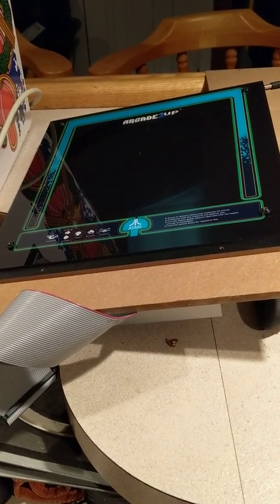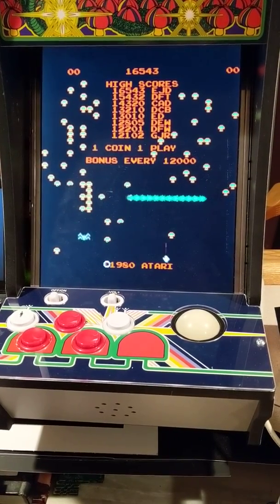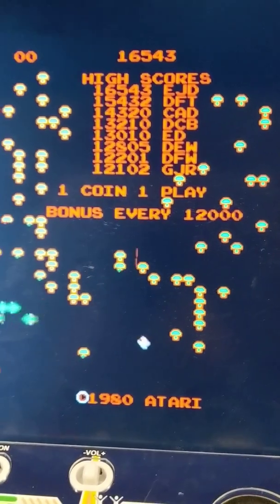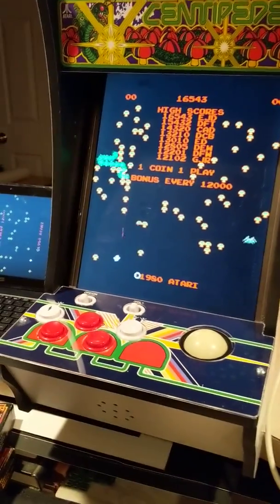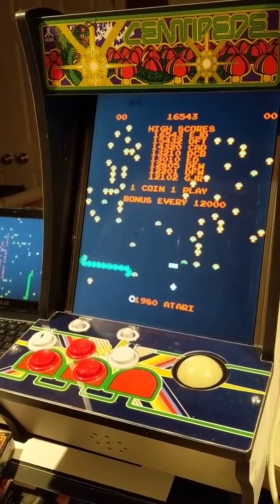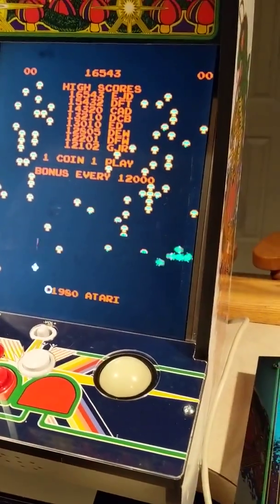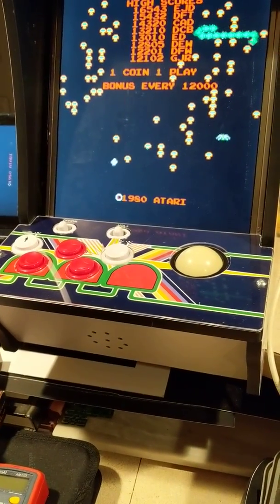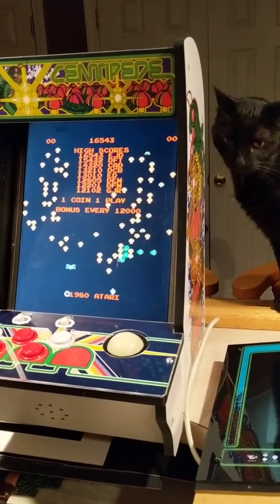Arcade1up Centipede Countercade 15" Dell Monitor Mod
Proof of concept - replacing the stock 8" LCD in the Arcade1up Centipede Countercade with a 15" Dell LCD.